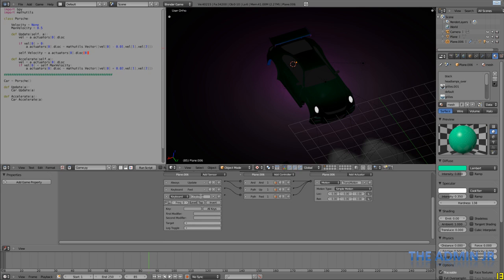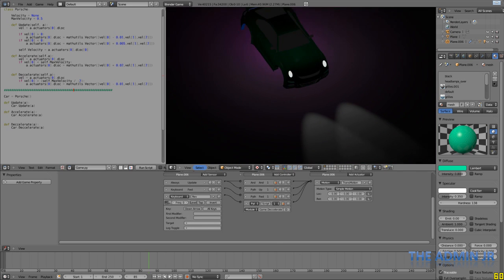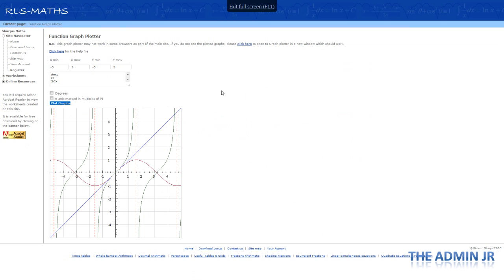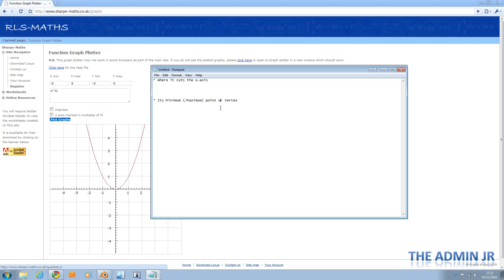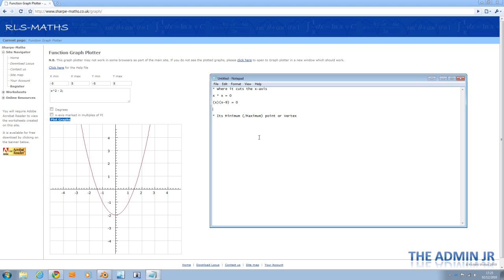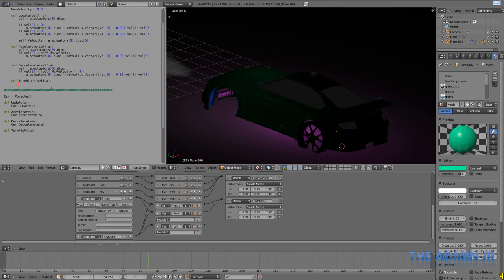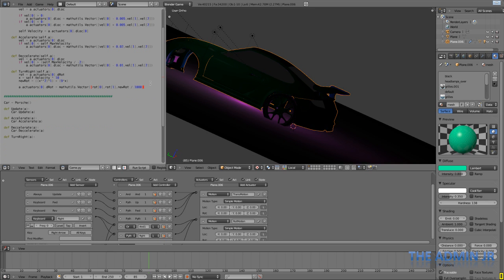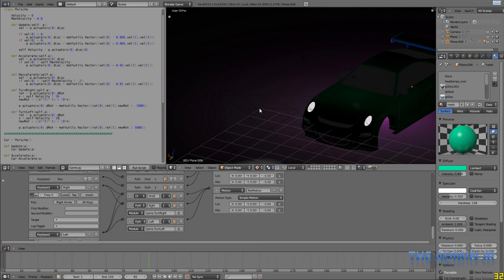Blender 2.55 Racing Game - Setting Up the Car Part 3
Multi-Part tutorial on engineering the motion for the car, using the Logic Editor and Python scripting.